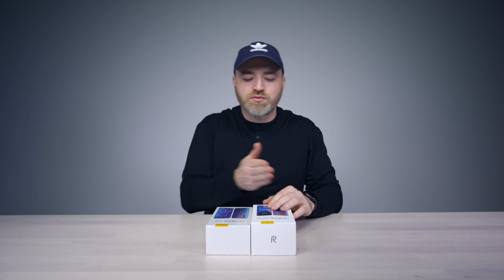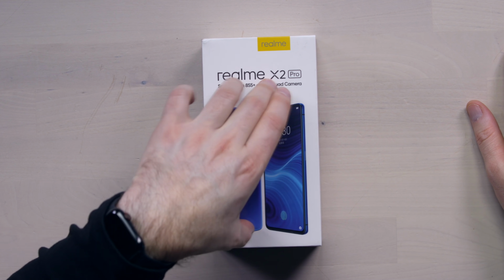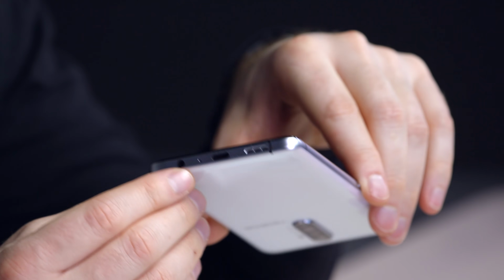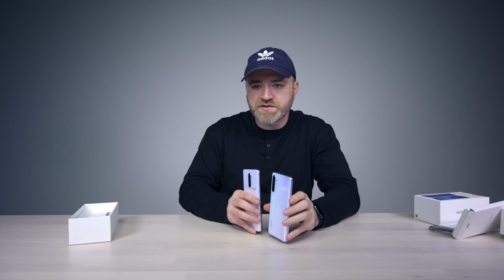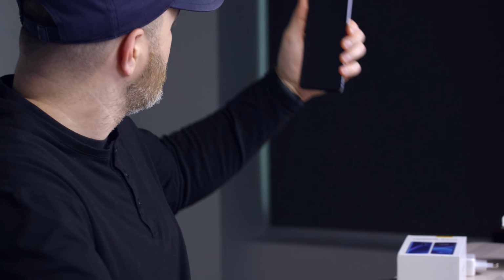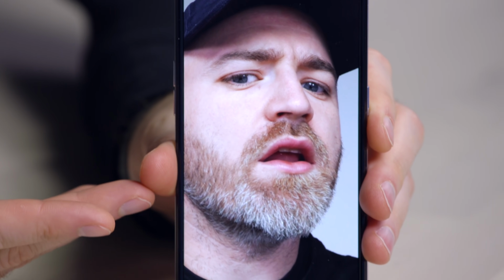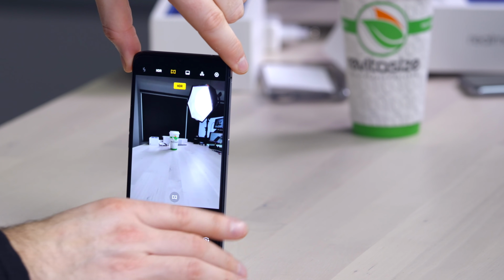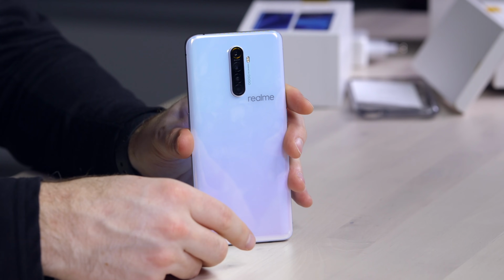We May Have A New Smartphone Value Champ...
The Realme X2 Pro is a smartphone featuring a 90Hz OLED display, Snapdragron 855+, 50 watt charging and up to 12GB RAM. A flagship level spec sheet for a price around $450 USD.